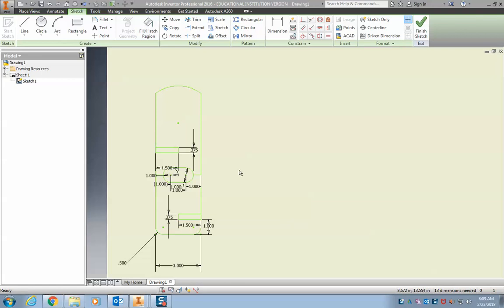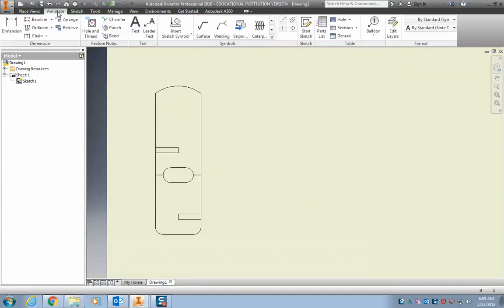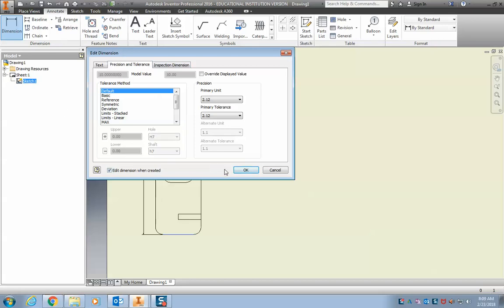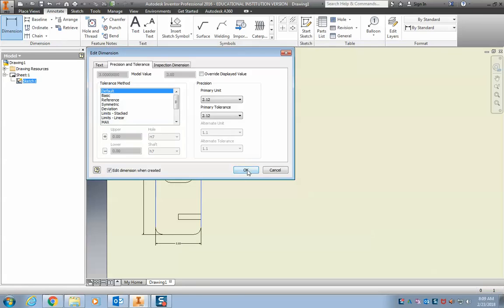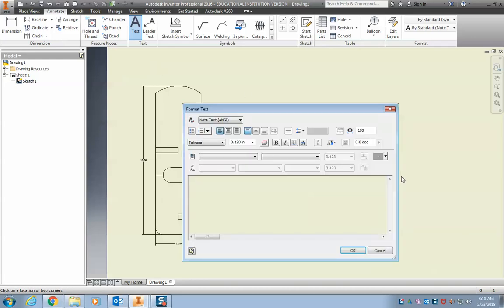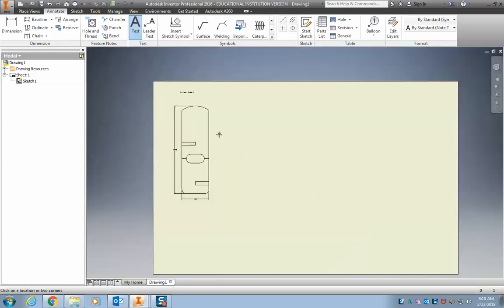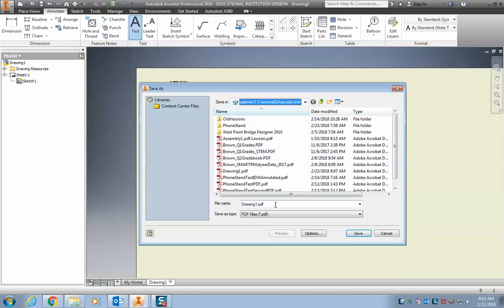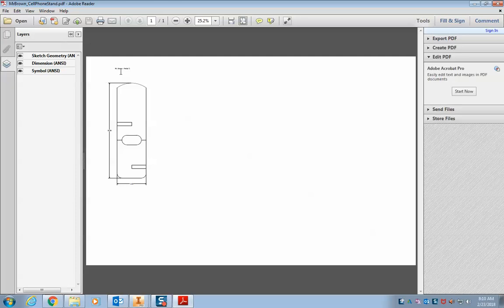Phone Stand 4 - Export as a PDF